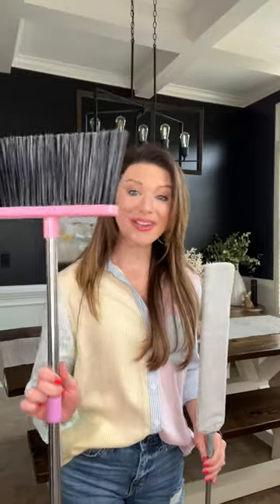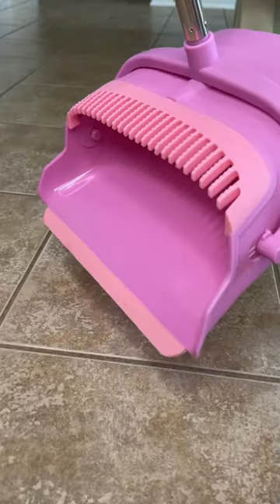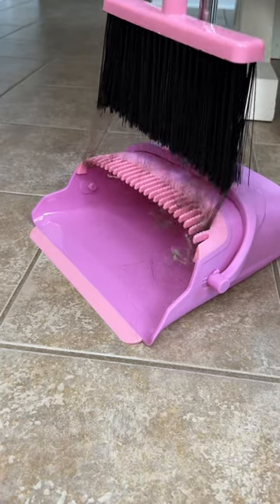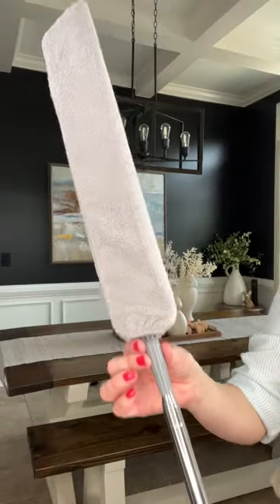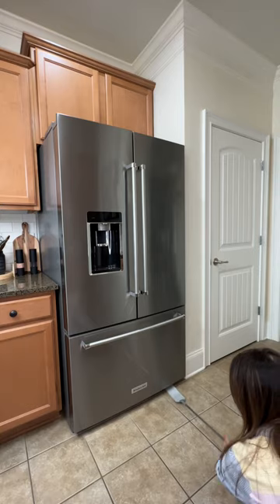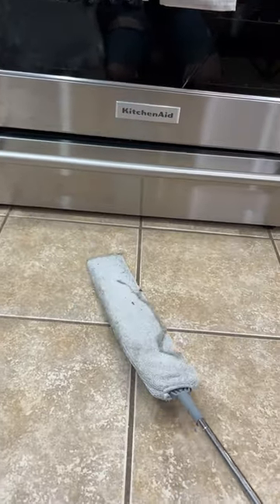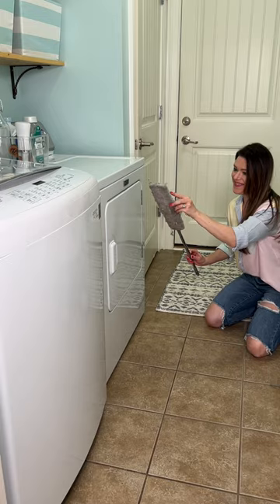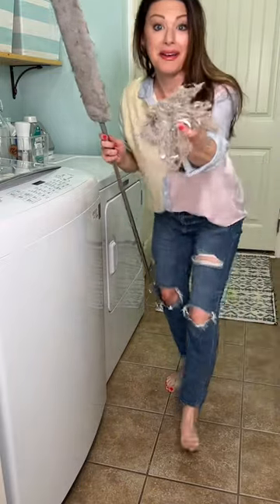Spring Cleaning Tools From Amazon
Broom & Dustpan Set
Appliance Duster

Having the right tools will make your time spent cleaning faster and more enjoyable. Here’s 2 newcomers into my home, and I’m confident you’ll love them, too!

1. This super cute broom and dust pan set. There’s so much to love about this duo. First, let’s talk about the bristles. They glide effortlessly across the floor while grabbing debris. Now look at the dustpan. It has a comb. This is genius! Just push the broom bristles into the comb and pull up. The comb removes anything that’s attached to the broom bristles, like hair, so you don’t have to touch any of that with your hands. I bought one of these for my daughter’s salon suite for quick clean-ups between her hair clients. This comes in several color options.

2. This flexible, flat microfiber duster will rid your house of all those dust bunnies just chillin’ under your appliances or all the dust quietly building up in those high, out-of-reach areas in your home. The pole extends up to 100” so you can reach most ceiling fans and lights, top of the fridge and cabinets without a step stool or ladder. It comes with 4 washable microfiber covers. It was so satisfying cleaning all the nooks and crannies around my appliances. I no longer the proud owner of a dust bunny farm 😜

🚨FTC: This is not sponsored and all items were purchased by me.